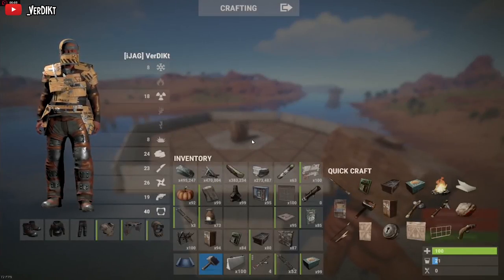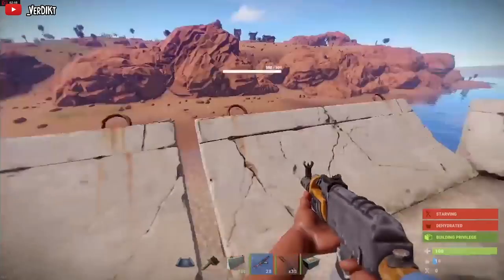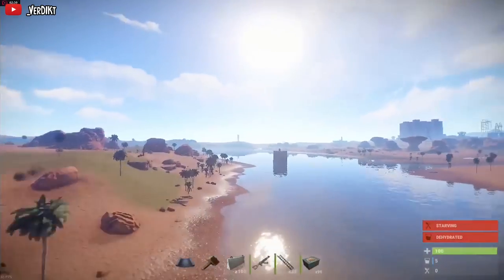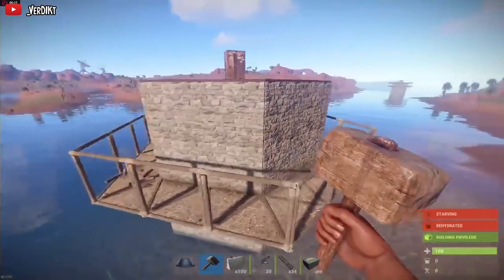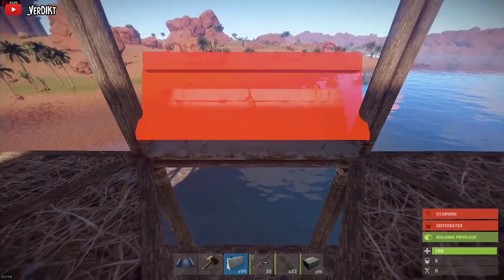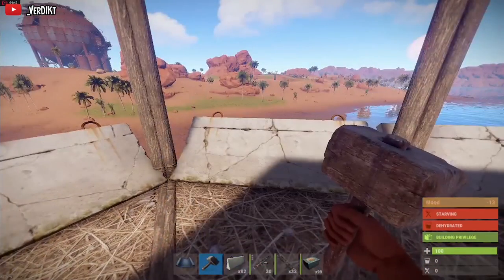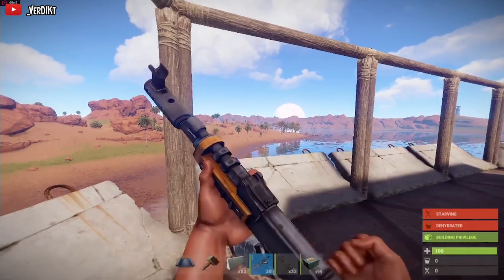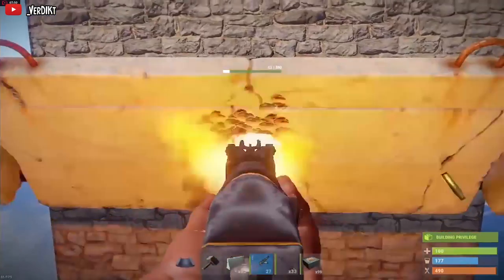How to Block Ladders - [ Rust ]